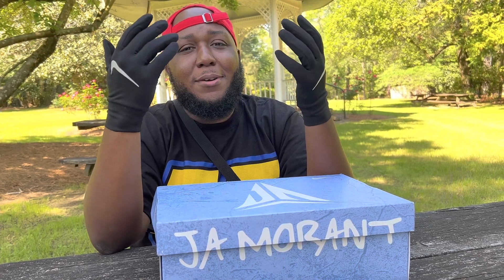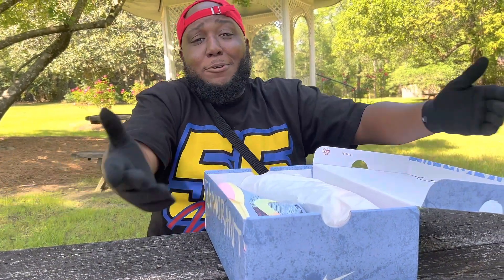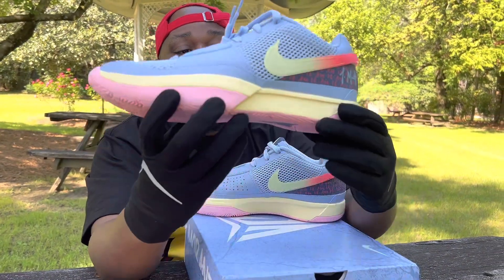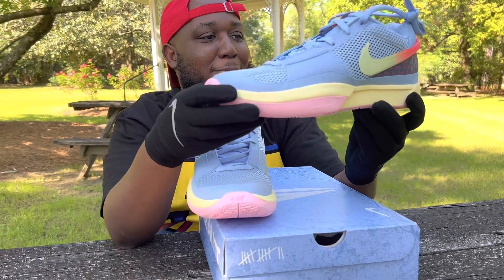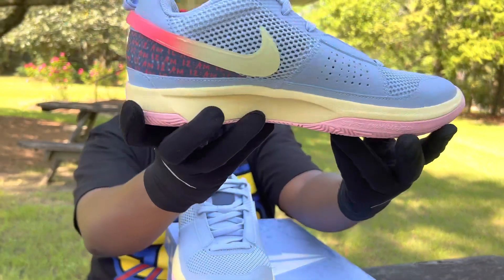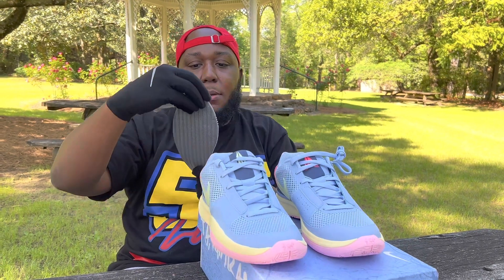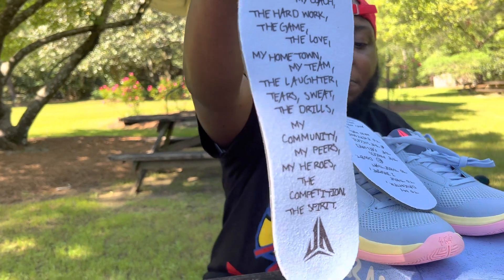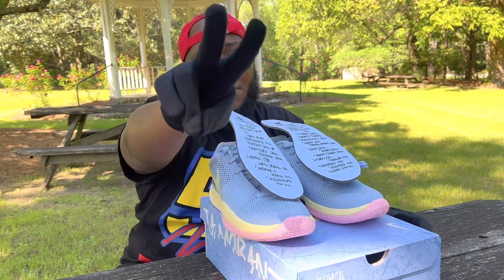Nike JA 1 Review From Sumter SC Day 1 Ja Morants First Sneaker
Ja 1 review from a OG sneaker in Sumter South Carolina where Ja Morant is from giving honest opinion on the shoe